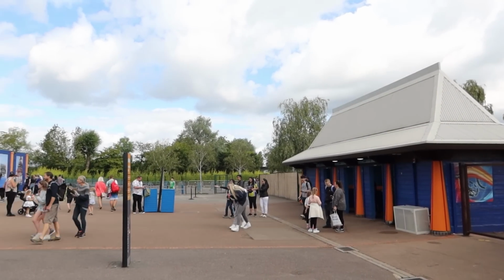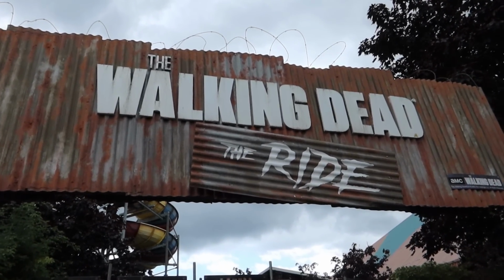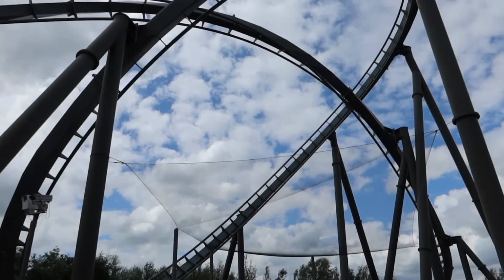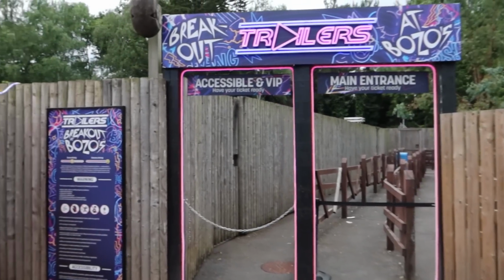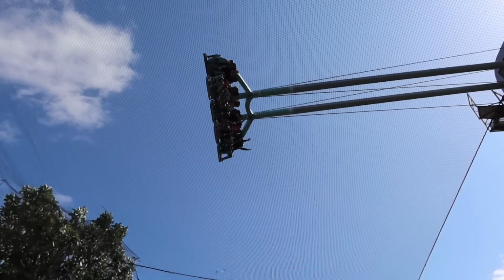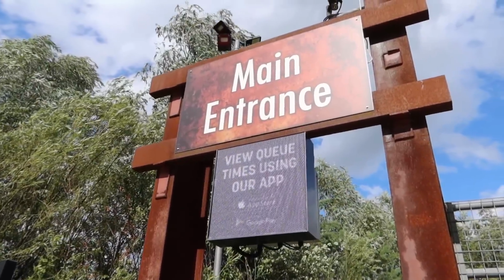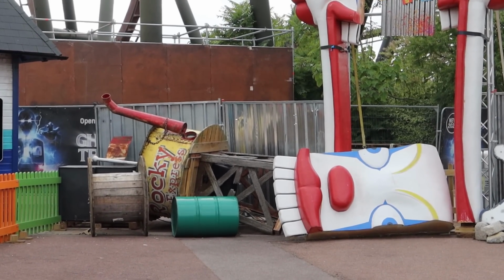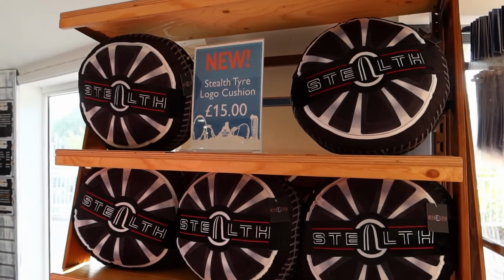THORPE PARK Vlog July 2023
Come and join us for a summer visit to THORPE PARK! In this vlog we get back on all of the major roller coasters at the park including STEALTH, The Swarm, Nemesis Inferno and many more fantastic rides. We also bring you the latest updates from across the park and much more!